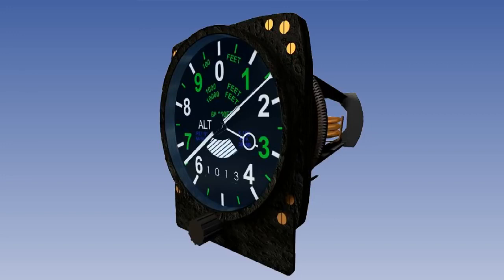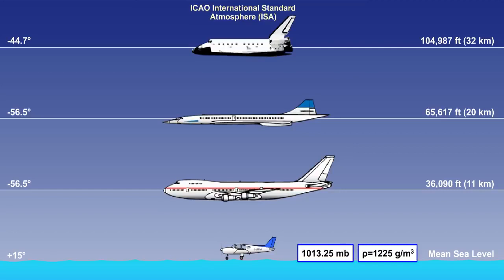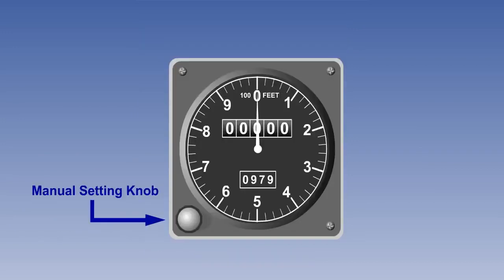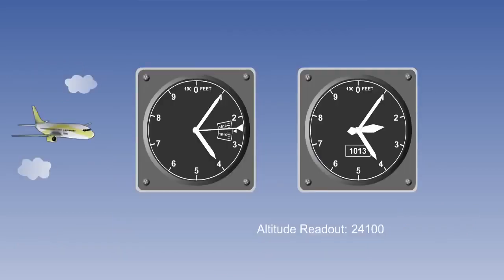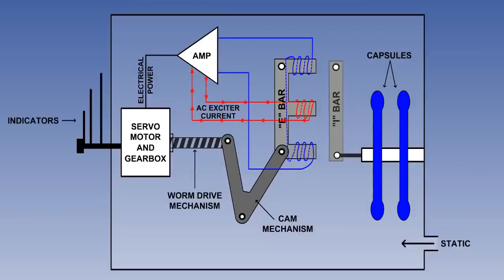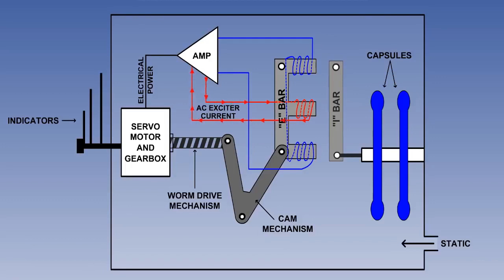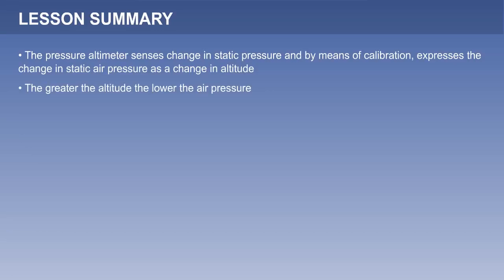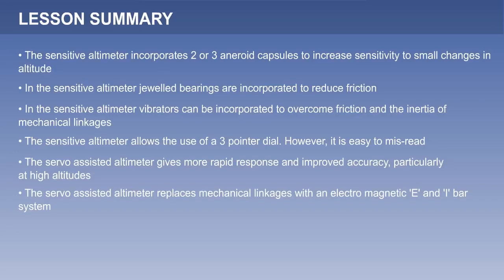07 ATPL Training Flight Instruments #07 Pressure Altimeter Operation, Calibration and Types